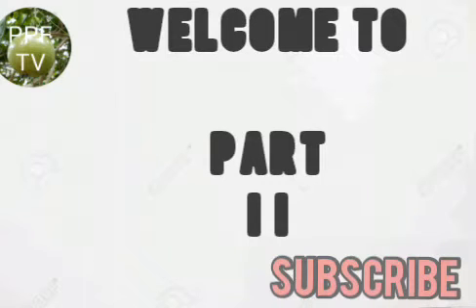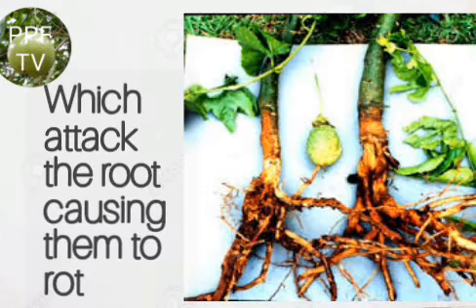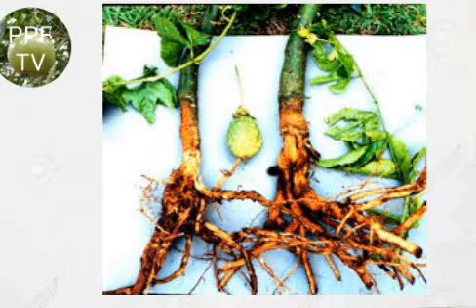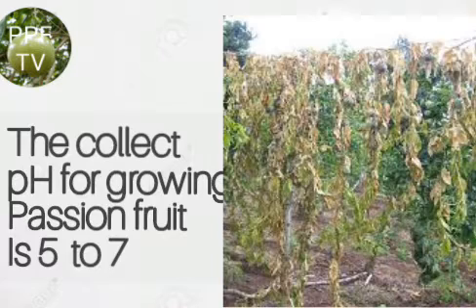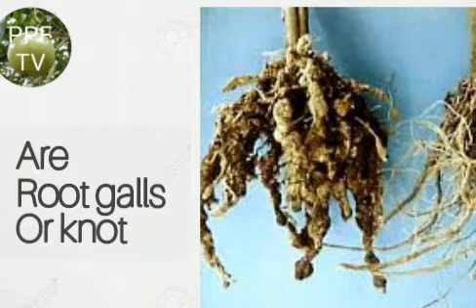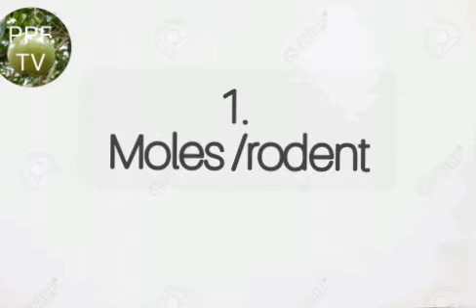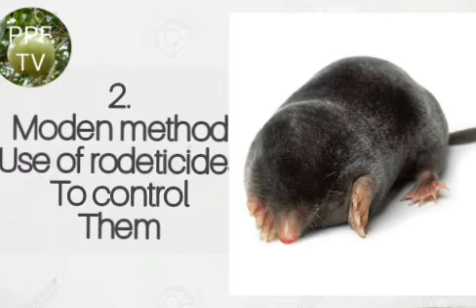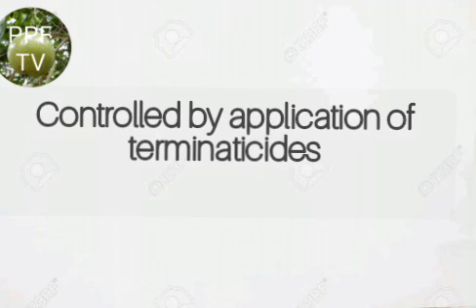ROOT PEST AND DISEASES IN PASSION FRUIT FARMING: PART II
the diseases and pest which effect root of a passion fruit vine
✓root knot diseases
✓root drying diseases
✓root rot diseases
pest that effect root of a vine
✓rodent
✓ant
✓termites
✓nematodes
 ways of controlling pest and diseases...
check out video.